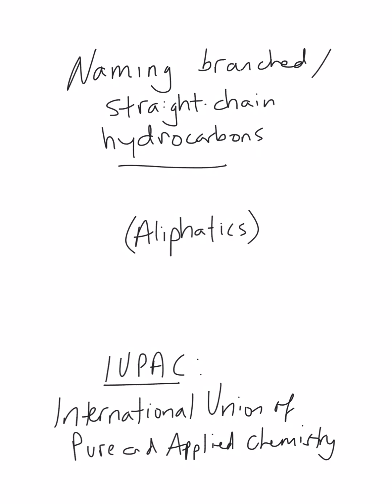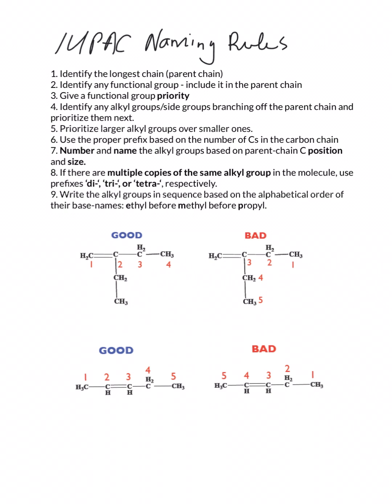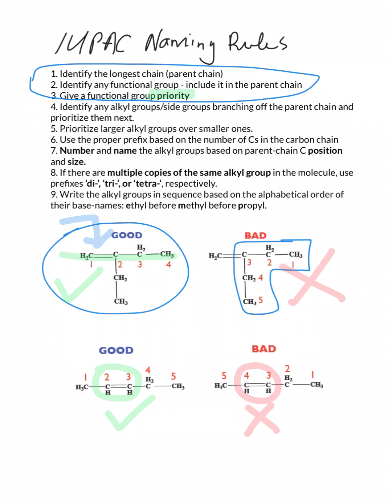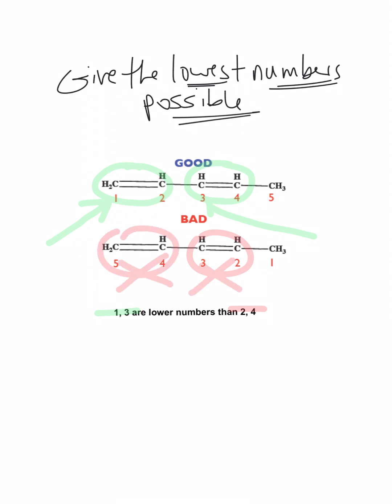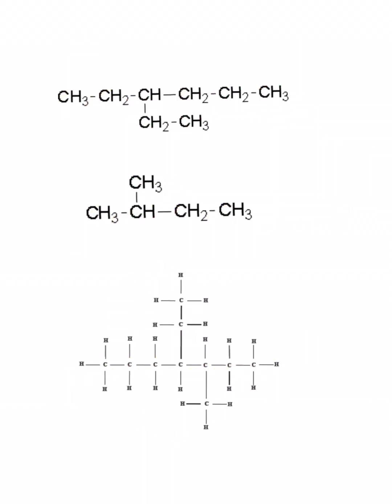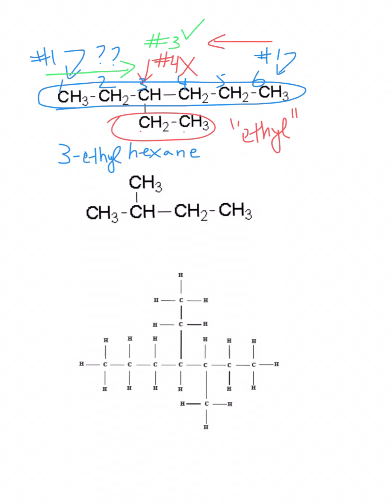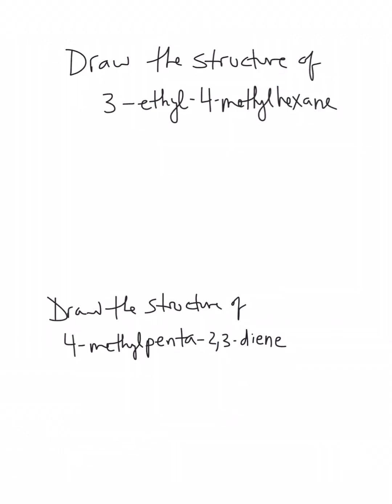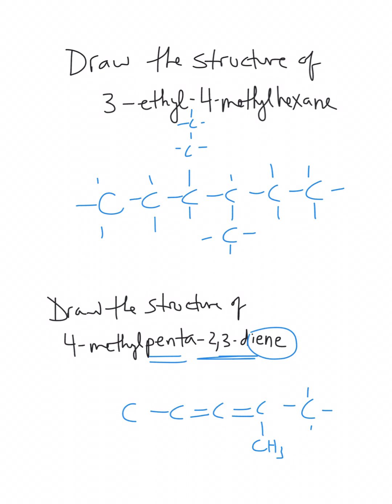Naming Hydrocarbons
an extra video on basic organic naming